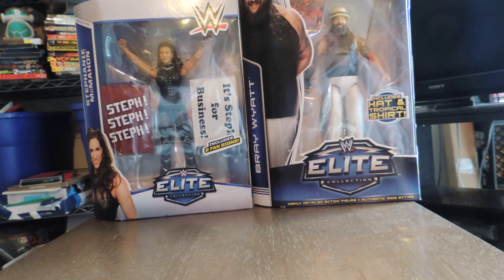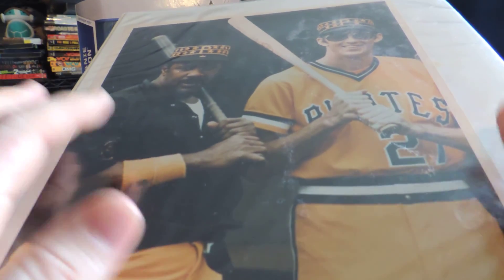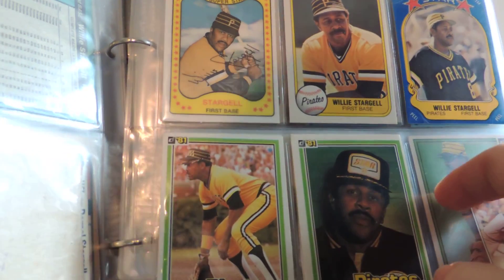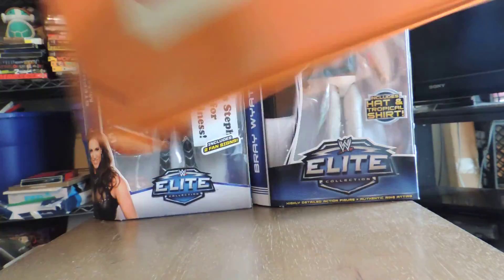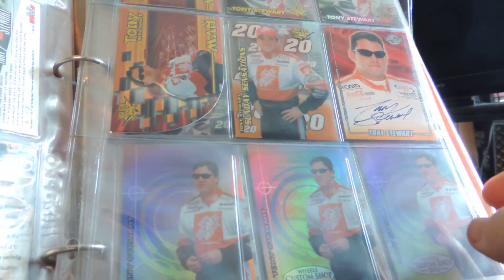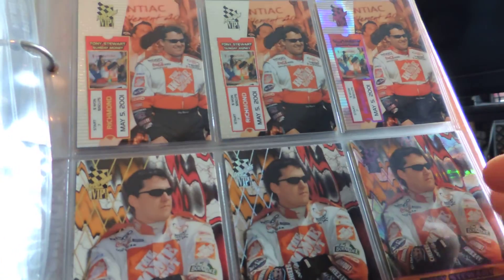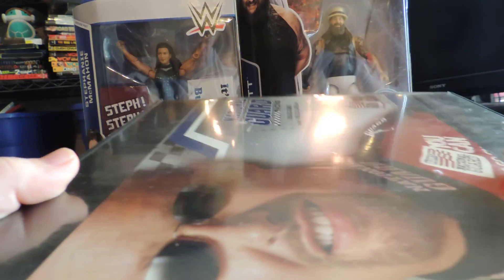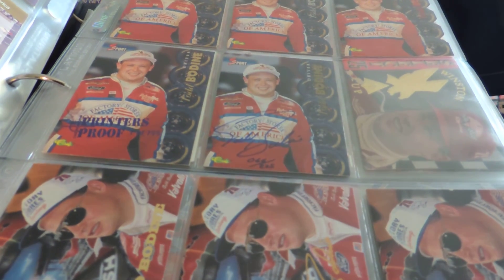Leroy's Card Collecting 101 Episode 2 Player Collecting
Leroy talks about Player Collecting in this episode of Card Collecting 101.